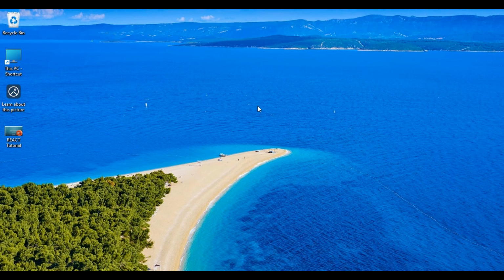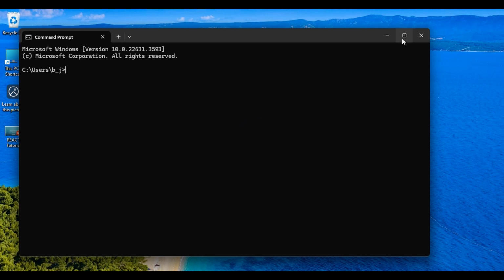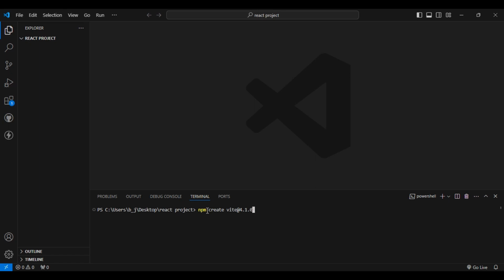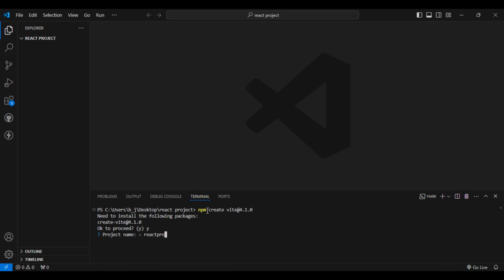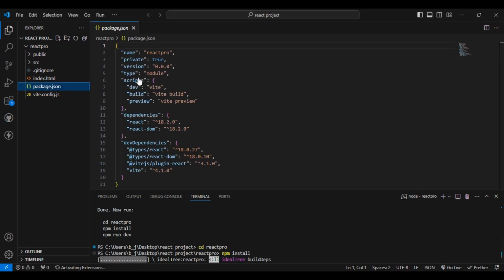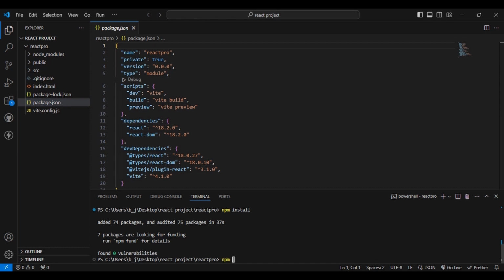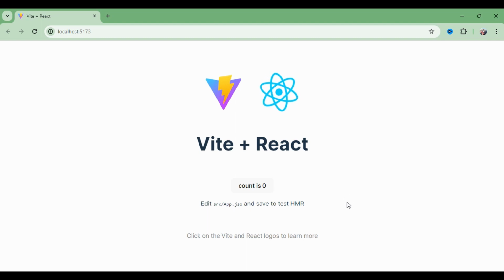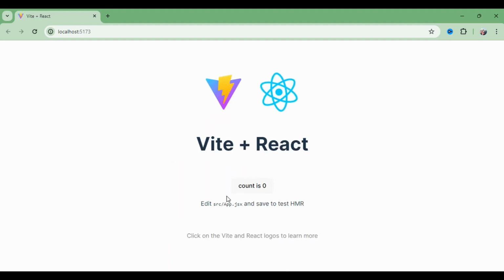Create React App using Vite for beginners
Welcome to our beginner-friendly tutorial on creating a React app using Vite! In this step-by-step guide, we'll walk you through the process of setting up a modern React development environment with Vite, a fast and powerful build tool that offers a great alternative to Create React App.

📌 What You'll Learn:
Introduction to Vite and its benefits over Create React App
Creating a new React project with Vite
Exploring the project structure
Running the development server
Adding and configuring essential dependencies
Tips for efficient development with Vite

📂 Resources:
Vite Documentation
React Documentation

If you find this tutorial helpful, make sure to give it a thumbs up, subscribe to our channel for more web development tutorials, and hit the bell icon to get notified whenever we upload new content!

Let's get started and build amazing React apps faster with Vite! 🚀